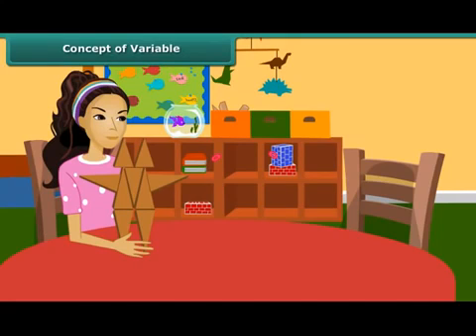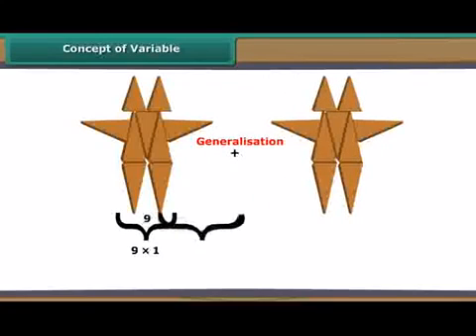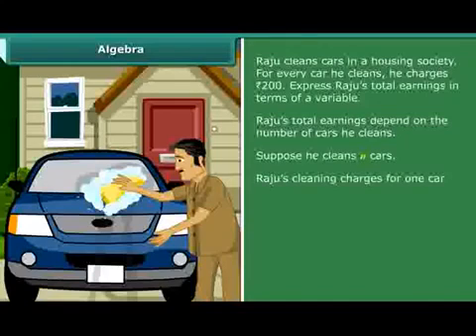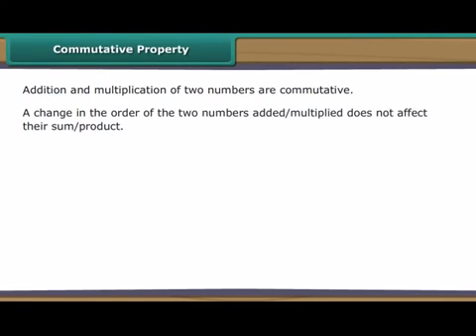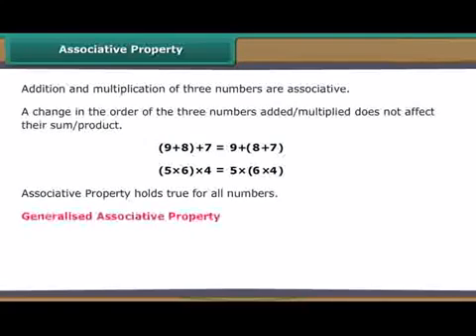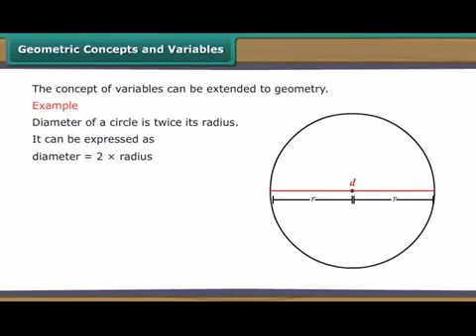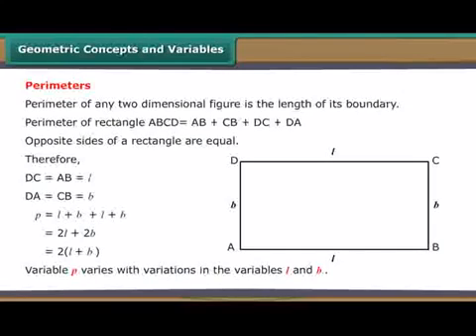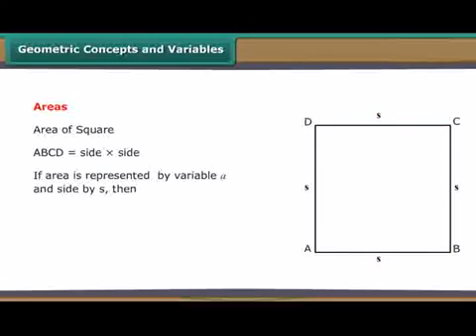Class 6 Mathematics Algebra